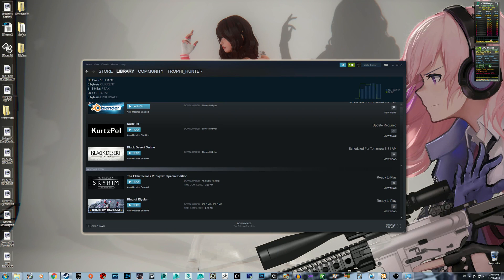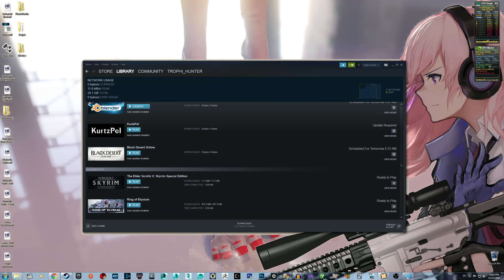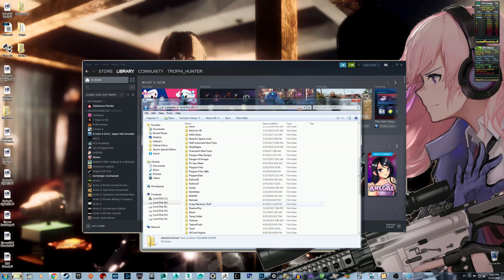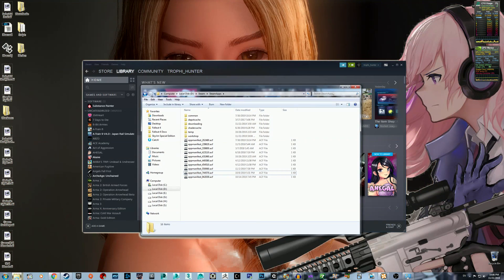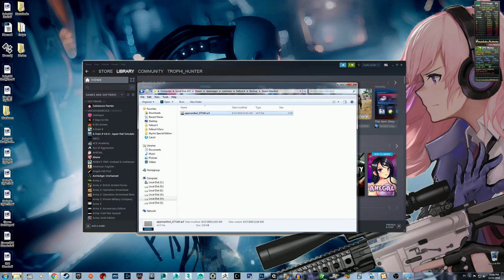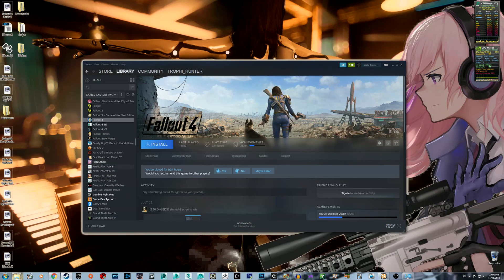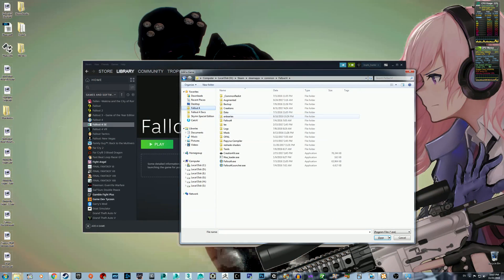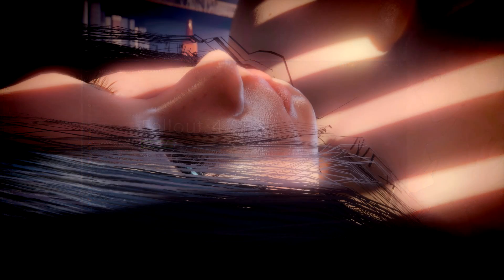Stop Fallout 4 from Updating On Steam (How To)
Move file called appmanifest_377160.acf out of steam folder, preferably to a folder named backup in the FO4 directory. Restart Steam. Now Steam thinks the game isn't installed; aka no more updates. Just add f4se_loader.exe as a non steam game and launch it that way.
This also works for SSE, just find the correct .acf file and move it.